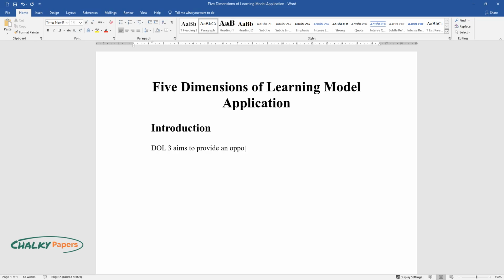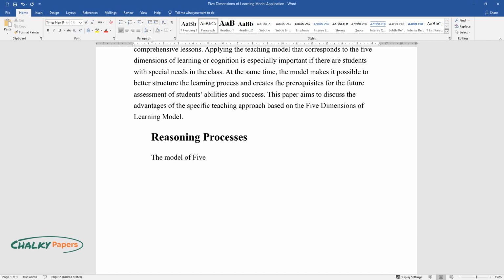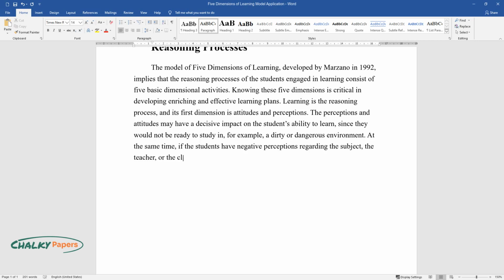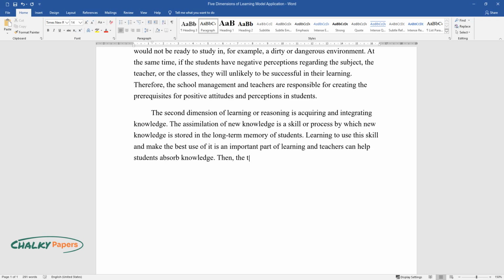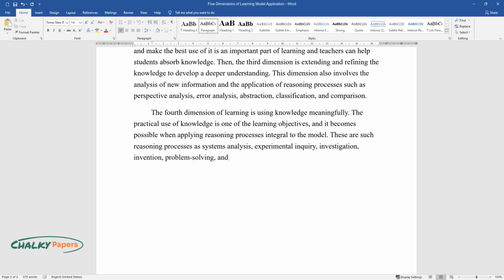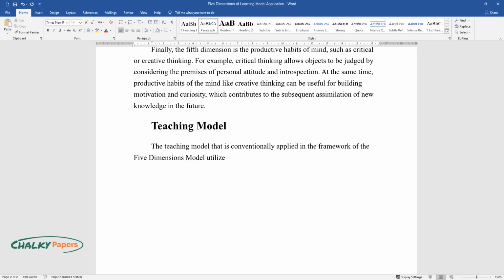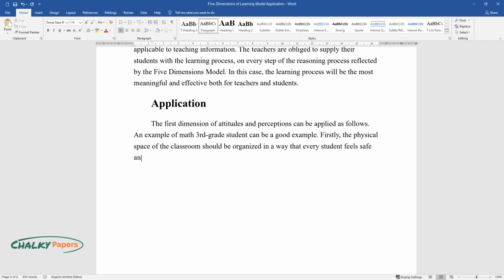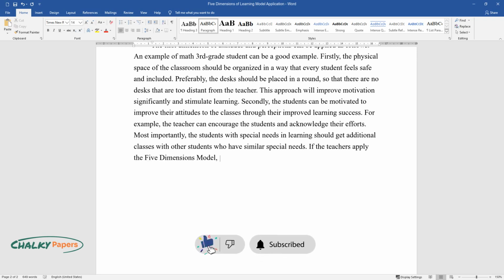Five Dimensions of Learning Model Application - Essay Example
📝 Essay description: This current paper aims to discuss the advantages of the specific teaching approach based on the Five Dimensions of Learning Model.

ℹ️ Subjects: Educational Practices
ℹ️ Words: 660
ℹ️ Pages: 2

📚 Reference list:
Al Rowais, Azizah Saad. “Effectiveness of Marzano’s Dimensions of Learning Model in the Development of Creative Thinking Skills among Saudi Foundation Year Students.” World Journal of Education 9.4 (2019): 49-64.
Danish, Badeya, and Arbab Afridi. “Analysis of Teachers’ Attitude towards Dimensions of Learning during Teaching at Tertiary Level.” Dialogue (Pakistan) 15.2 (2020): 12-22.
Holmes, Joni, et al. “Cognitive dimensions of learning in children with problems in attention, learning, and memory.” Journal of Educational Psychology 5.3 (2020): 1-13.